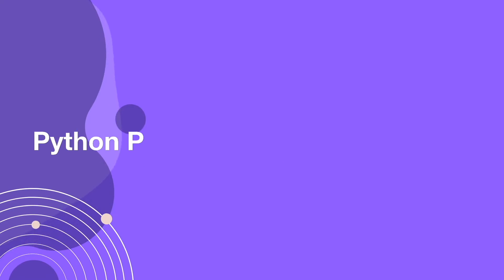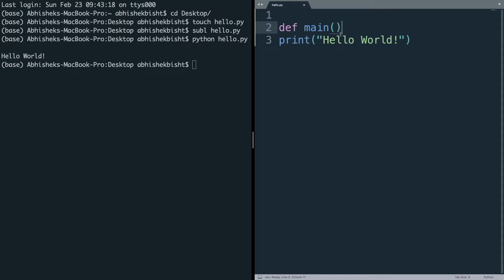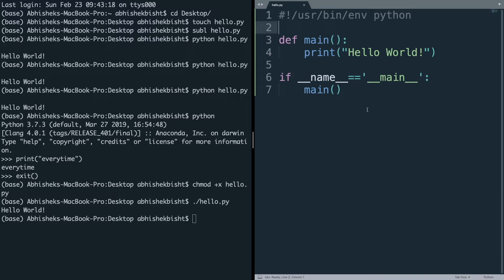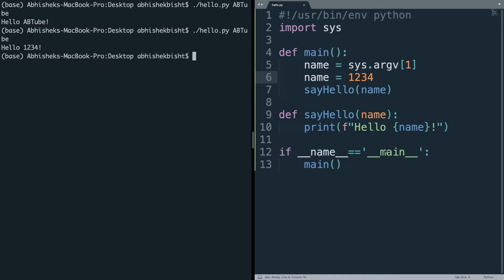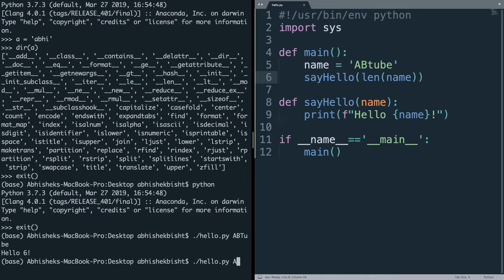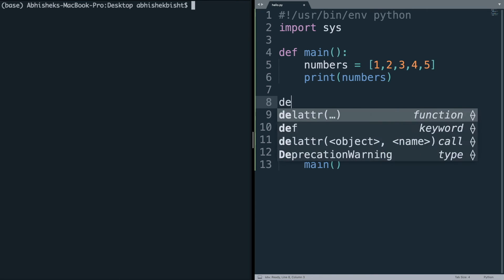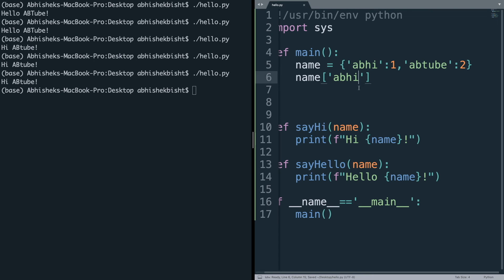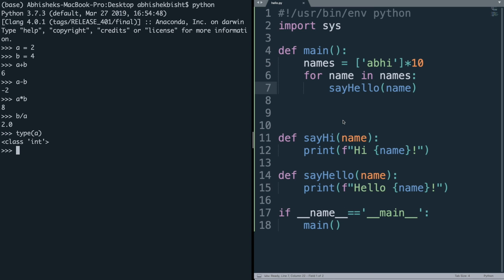Python Tutorial For Beginners | Learn Python Programming in just 10 Minutes